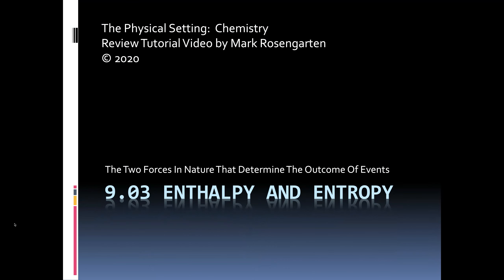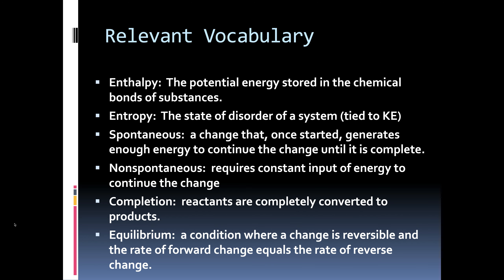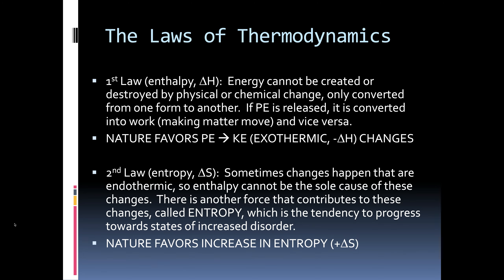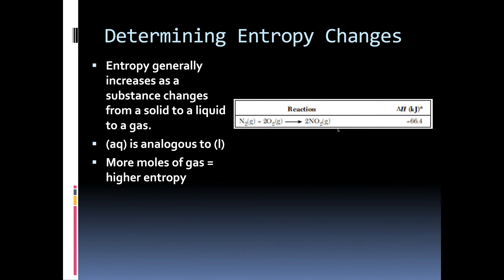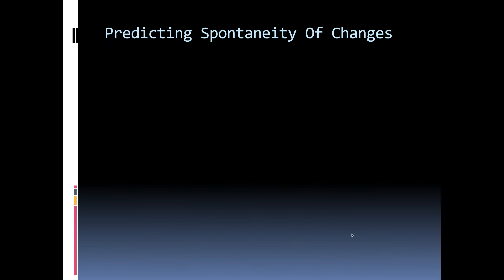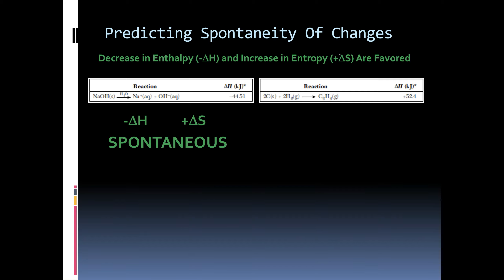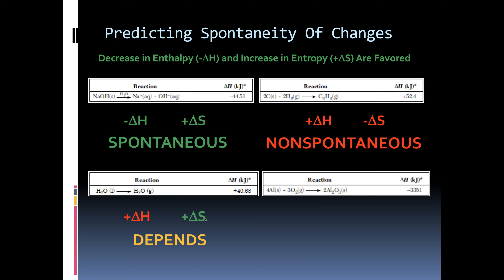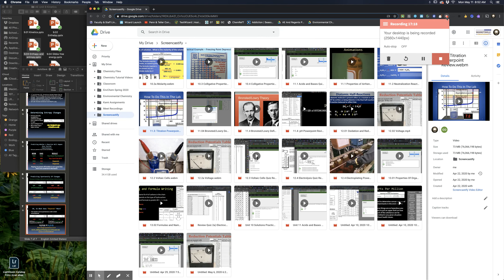9 03 Enthalpy and Entropy